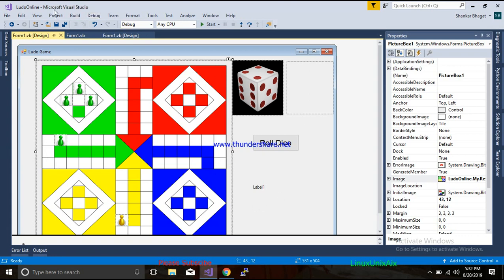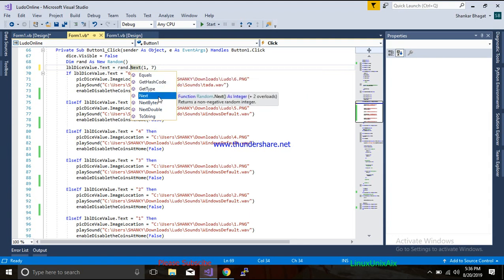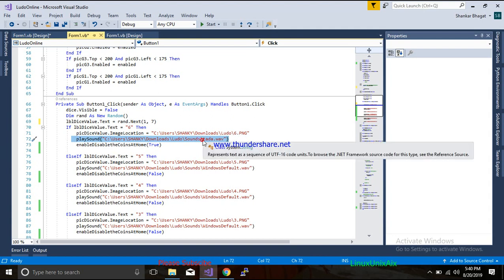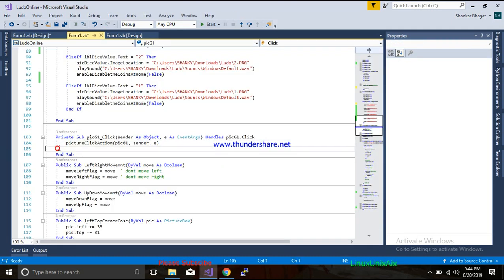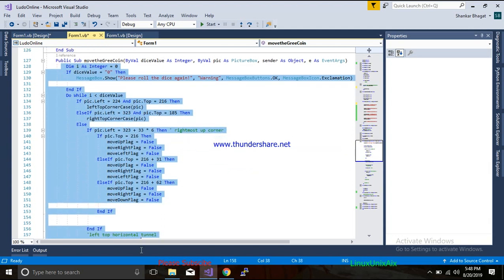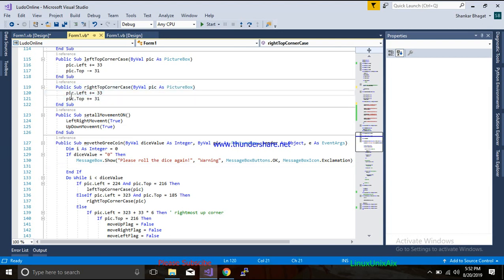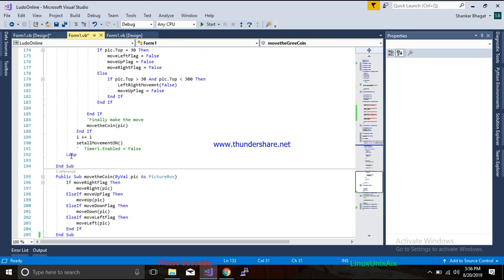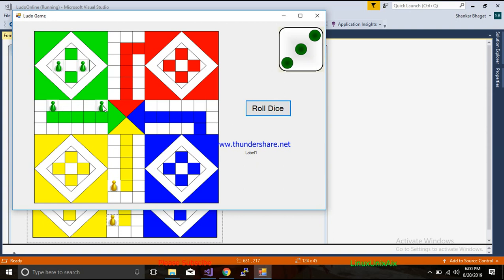How to create your own LUDO game from scratch? Learn to make a simple Ludo game in VB.net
In this tutorial, I will show you how you can make your own Ludo game very easily using VB.NET.
Its very simple and can be easily developed  in VB.net with MS visual studio.
We shall walk through the code and understand the logic.